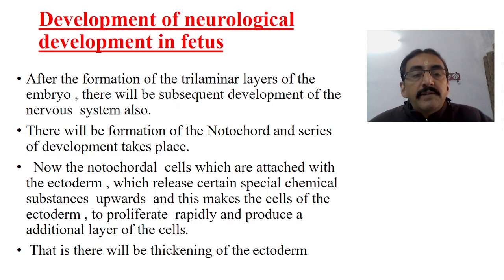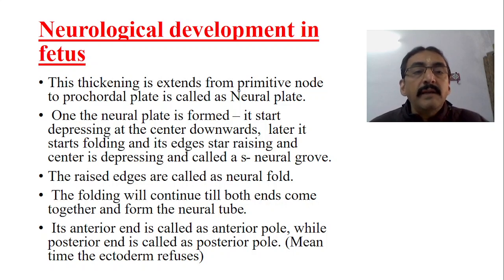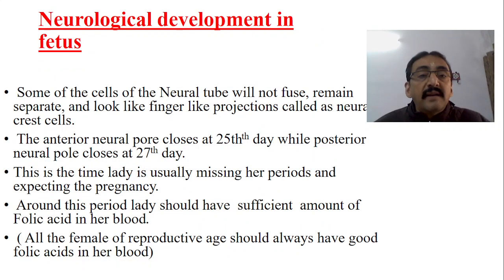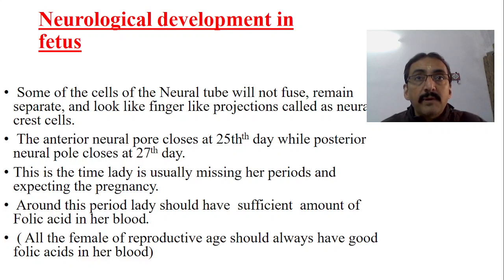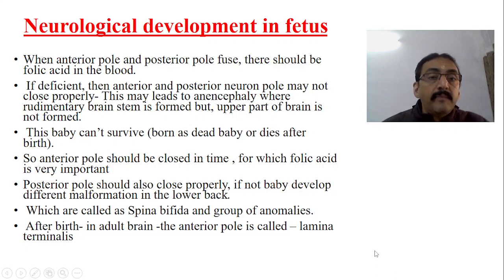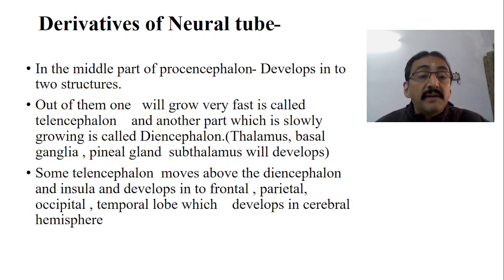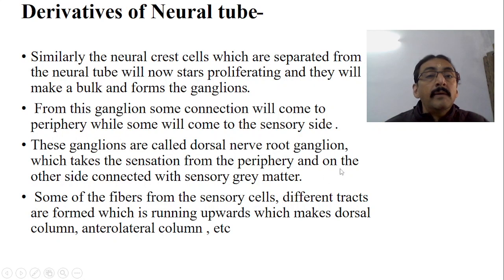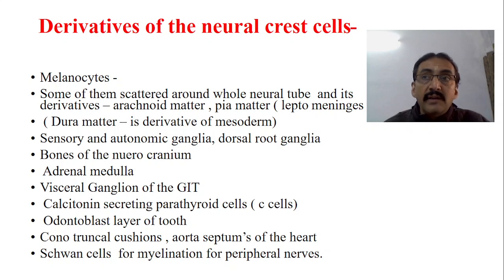Fetal Development Part- 15